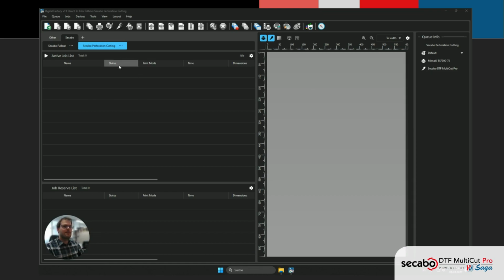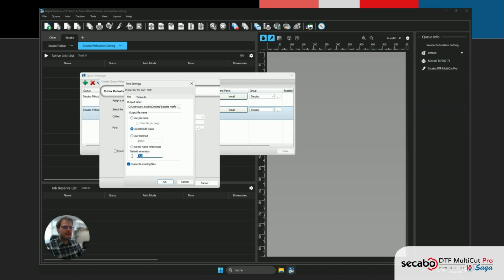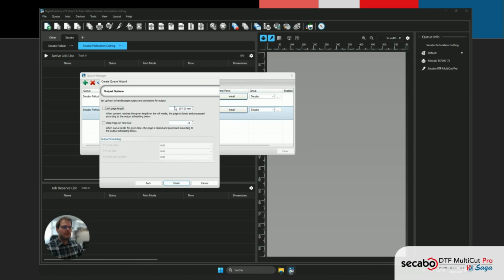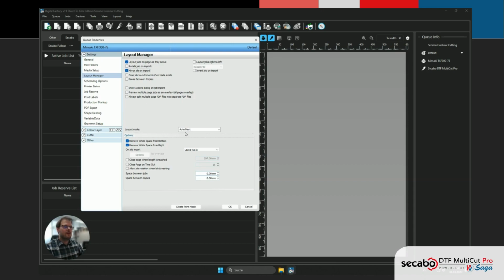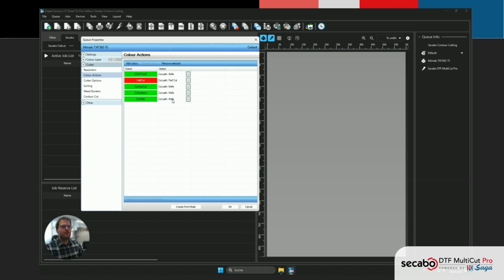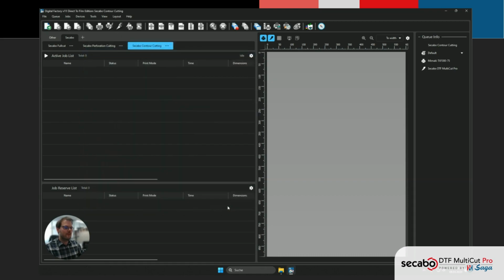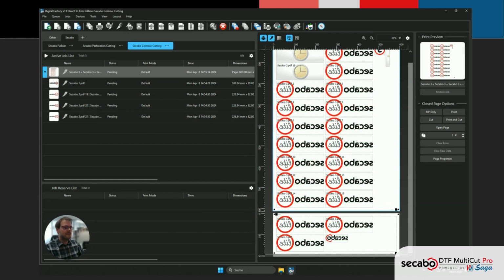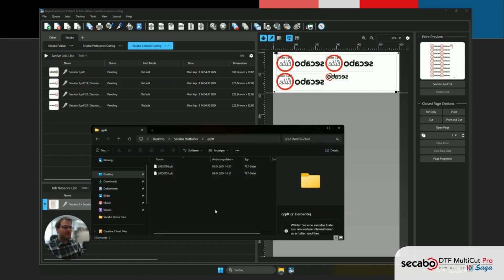Secabo DTF MultiCut Pro Setup Guide Part 4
creating a new queue with automatic contour cutting
In this video, I will guide you through the process of creating a new queue with automatic contour cutting using the Secabo DTF MultiCut Pro. We'll start by setting up the printer, configuring the port and output folder, and naming the production queue. I'll also demonstrate how to set up the media and enable the mark registration system. No action is required from you during this tutorial, but please ensure you've watched our setup video before proceeding.